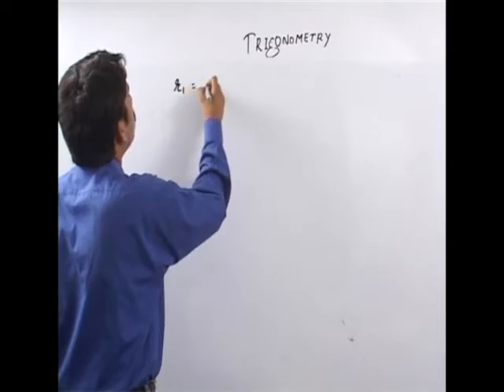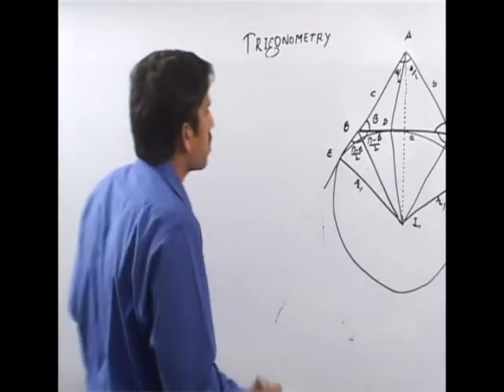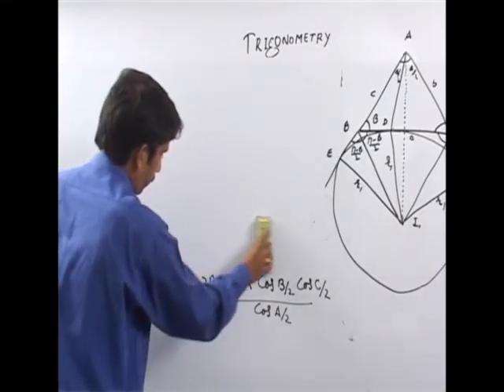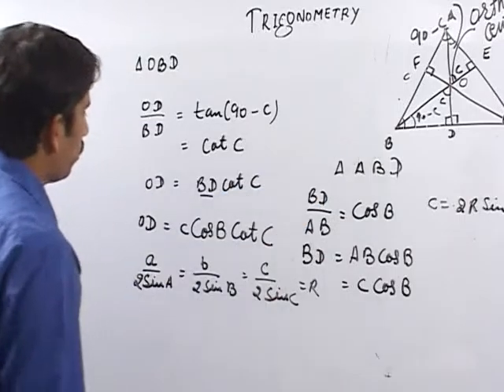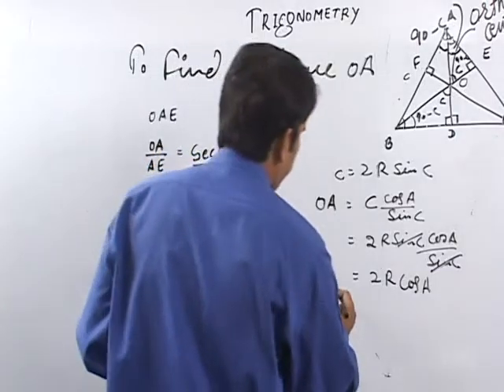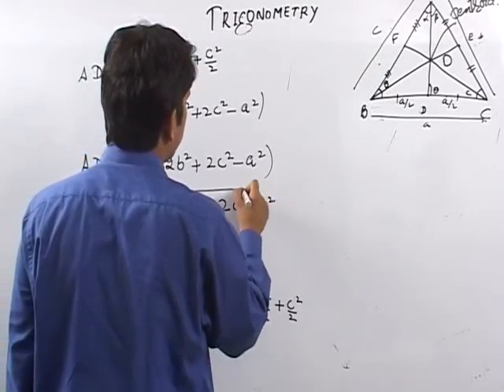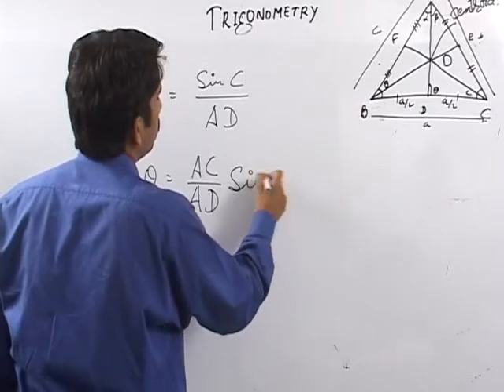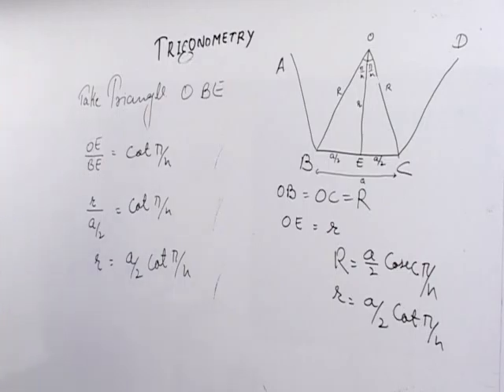JEE Maths Trigonometry 4